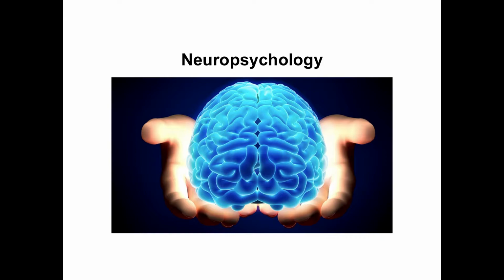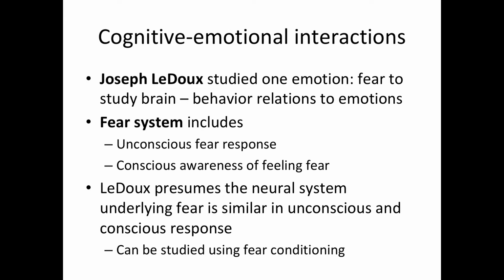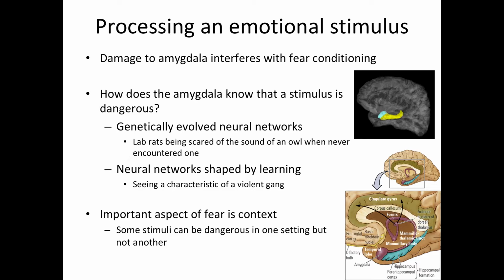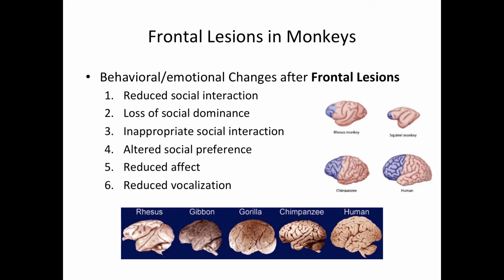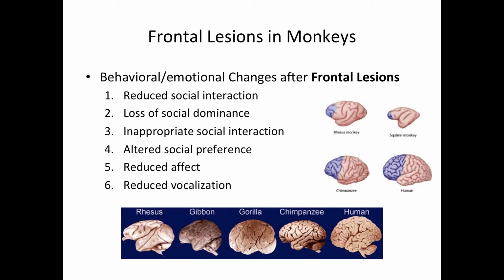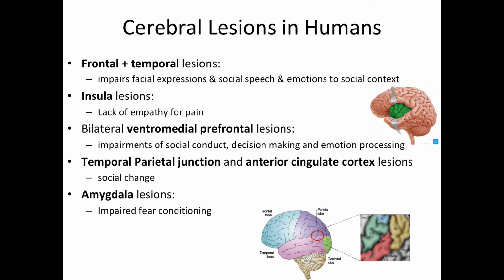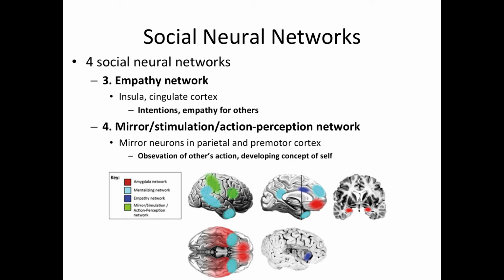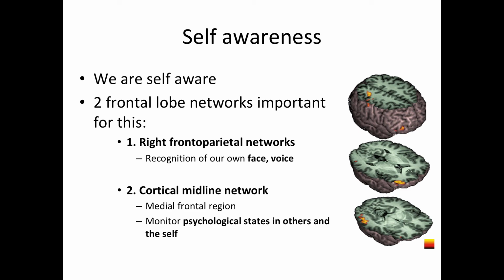Neuropsychology 13.2: Emotion and the Brain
In this video you will learn about the 6 universal expressions, cognitive-emotional interactions, processing and emotional stimulus, the social brain, the effects of lesions in the monkey and human brain on emotion, social neural networks and self awareness.

Text book: Kolb B, Whishaw IQ. 2015. Fundamentals of Human Neuropsychology. 7th edition. New York, NY. Worth Publishers.